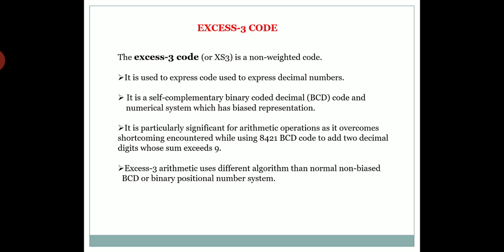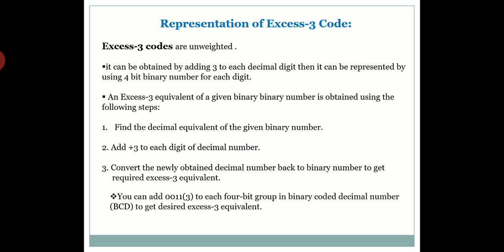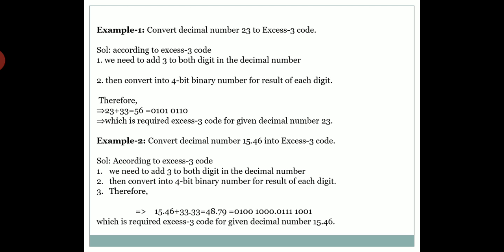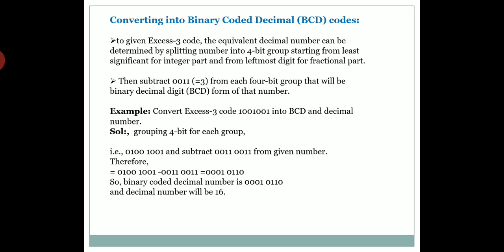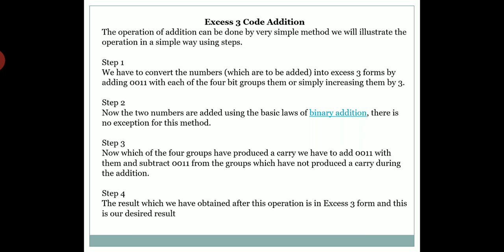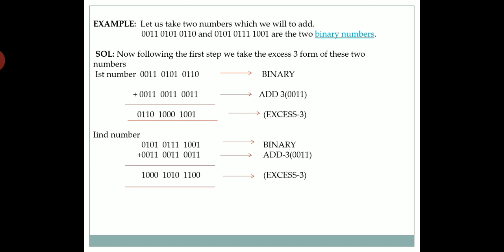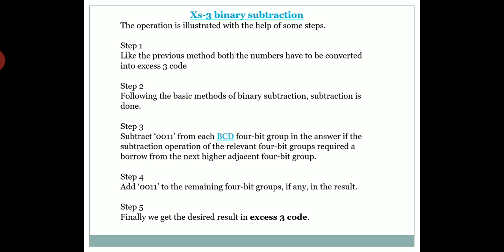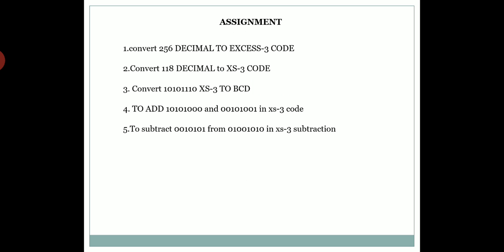Excess 3 code